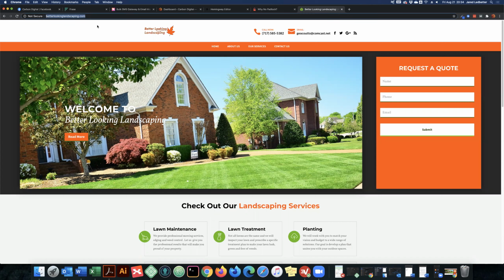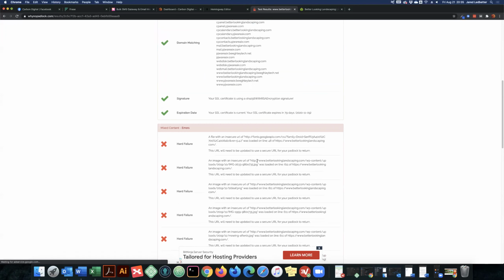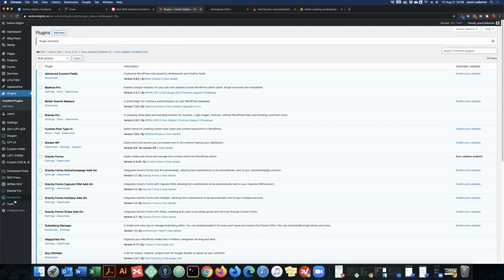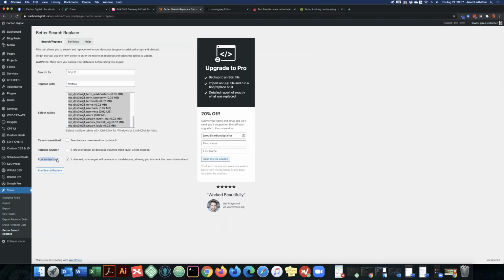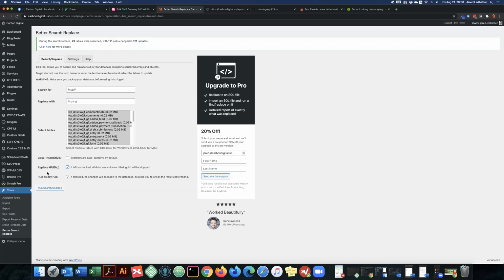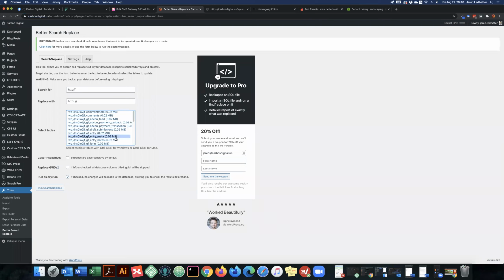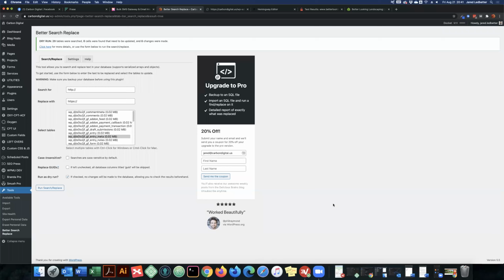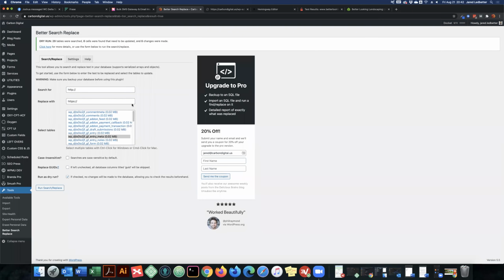Better Search Replace No Padlock Fix 20200821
At times, we have website that isn't secure, this is one tool to fix it on a WordPress website. The Better Search and Replace plugin is used to update the database, which also contains the user's visual part of the website.